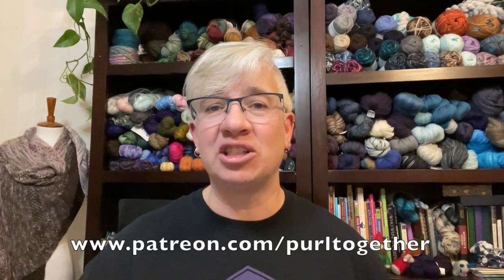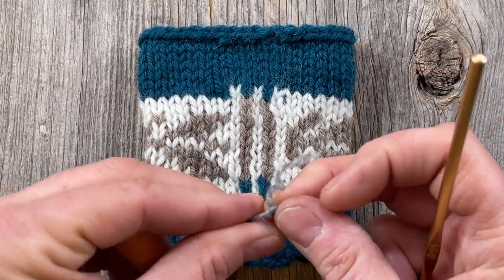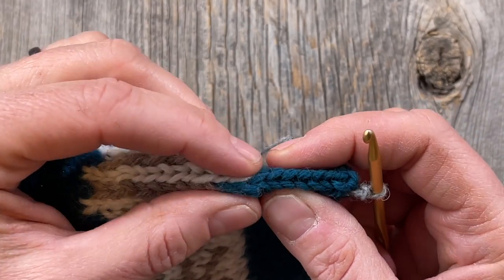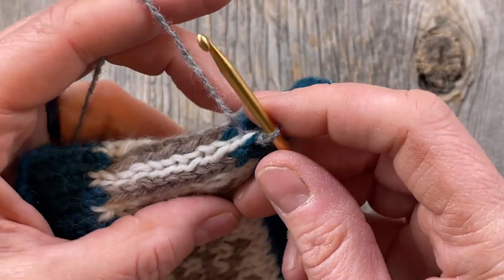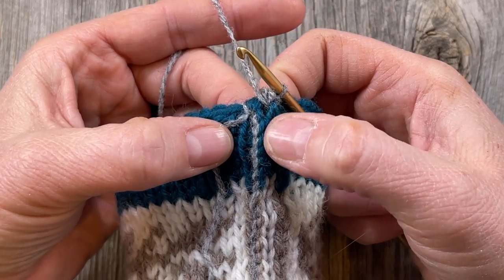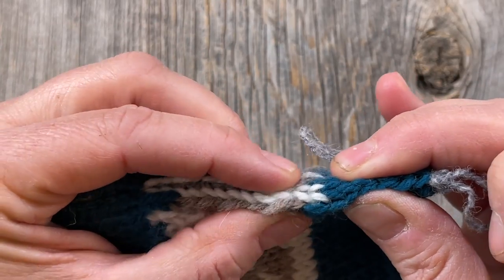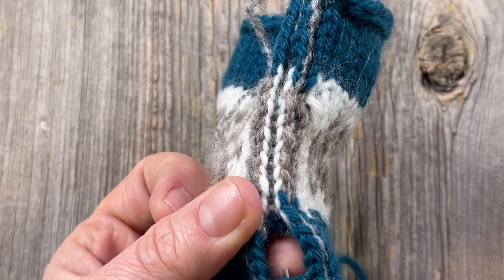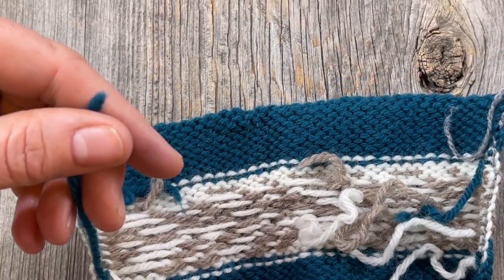Cut a Steek with a Crocheted Reinforcement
Cut a steek after crocheting a reinforcement.

I'm cutting a steek in a sample swatch knitted in the round with Plymouth Galway worsted weight yarn.